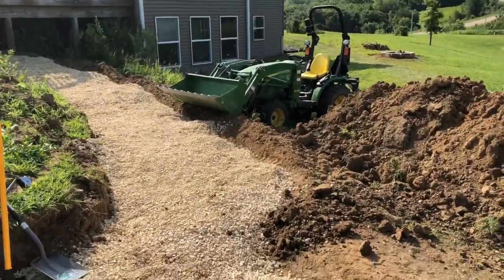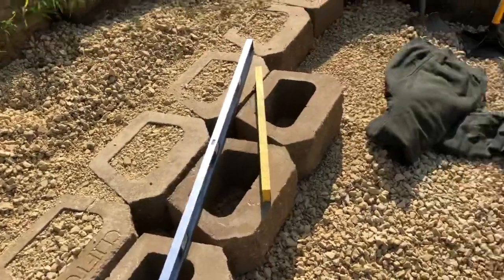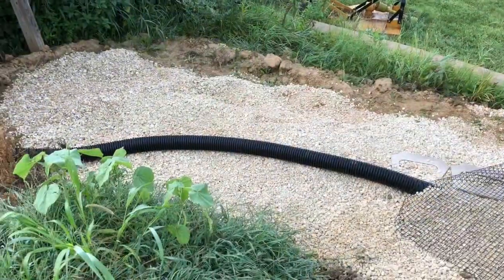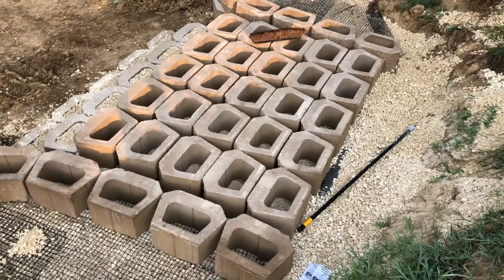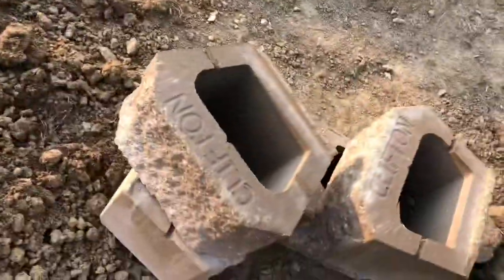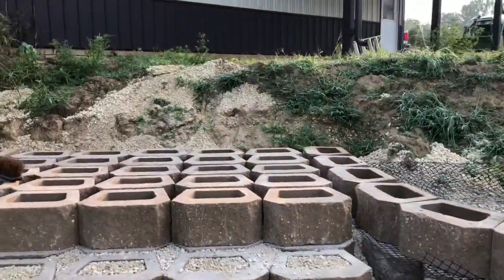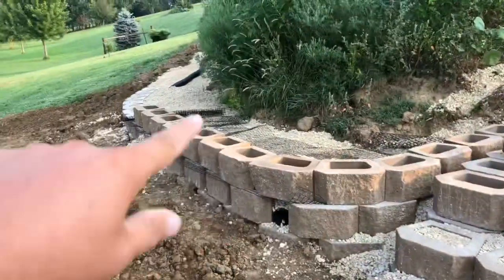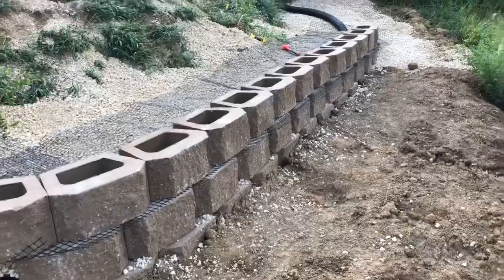Woodward Acres: Starting a Retaining Wall Project with Menards Clifton Blocks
Our next project is to add a patio area between our house and our barn/out building. To do this we need to raise the area up and we are going to build a retaining wall to do that.

We ordered 512 of the 8"x17" Clifton Wall Beveled Retaining wall blocks from Menards. I ordered 512 because that is the most they can put on a truck at a single time for delivery.

This video is the first of many as we get this project started.